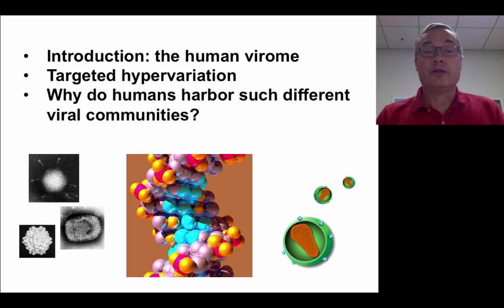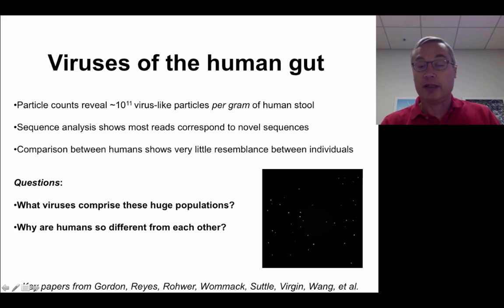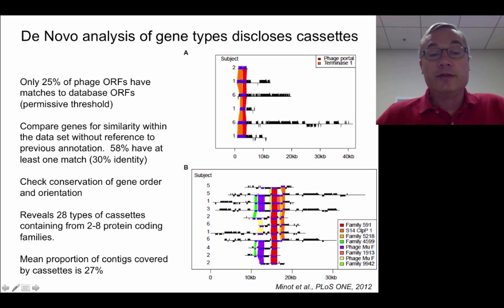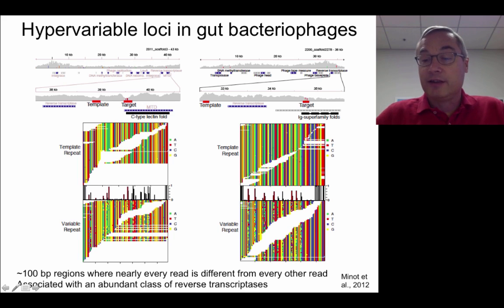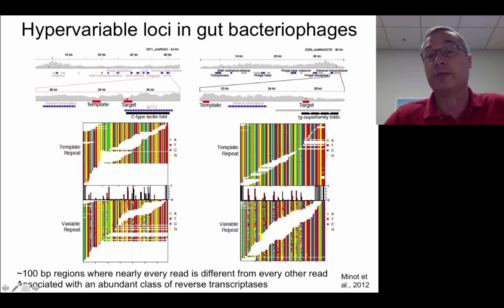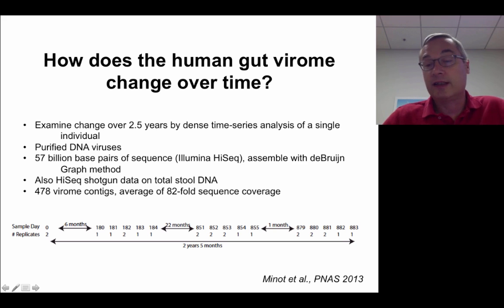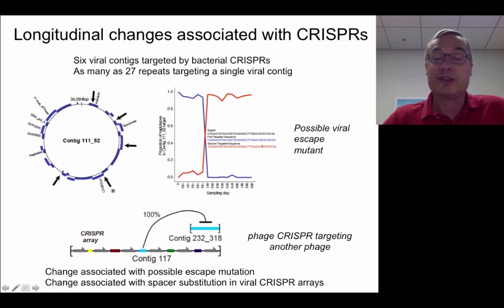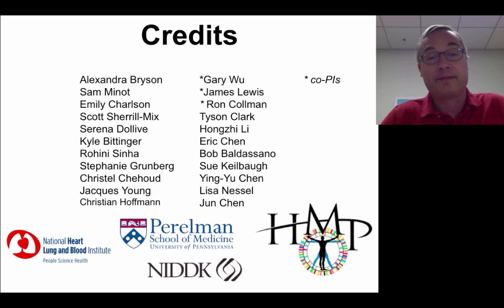Composition and Dynamics of the Human Virome by Frederic Bushman, PhD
Frederic Bushman, PhD, William Maul Measey Professor in Microbiology, Perelman School of Medicine, provides an overview of the human virome.

ASM’s virtual lectures are conducted by fellows of the American Academy of Microbiology. If you’d like to learn more about AAM Fellowships, please